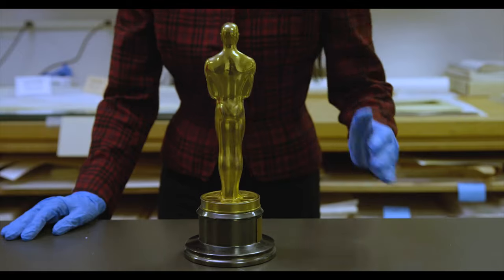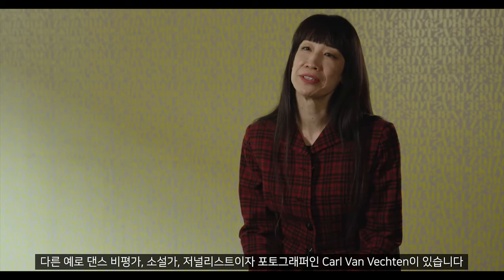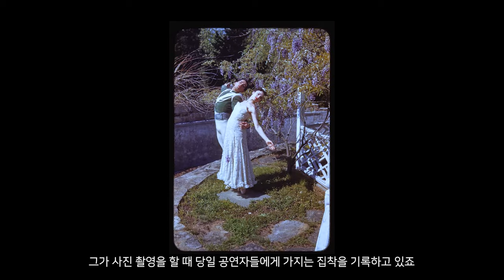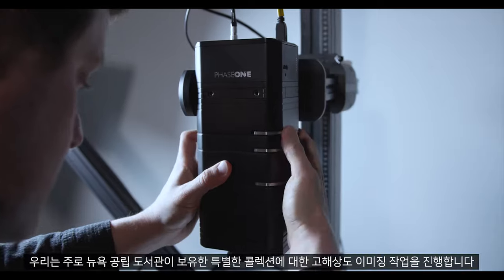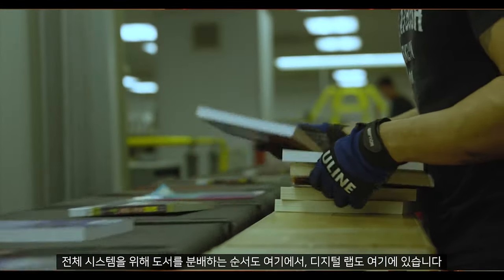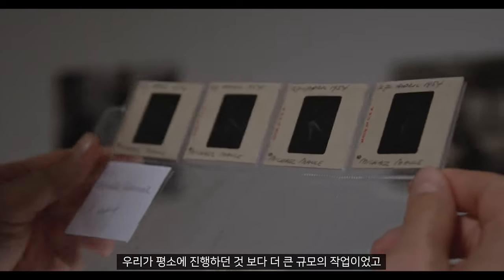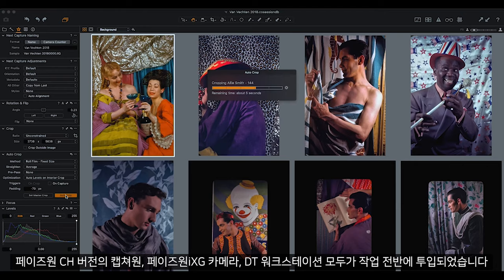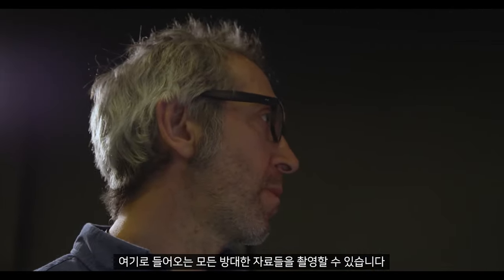[엠아이세븐 | 페이즈원 CH] Carl Van Vechten 슬라이드 콜렉션의 디지털화 작업 | 뉴욕공립도서관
댄스 비평가, 소설가, 저널리스트이자 포토그래퍼인 Carl Van Vechten의 슬라이드 콜렉션을 디지털화하는 뉴욕 공립 도서관의 프로젝트에 대해 자세히 살펴봅니다.
당시 댄스 공연자들에 대한 그의 몰입은 수 천장의 독특하고 컬러풀한 이미지의 촬영으로 이어집니다. 이번 동영상에서는 Digital Transitions이 제공한 페이즈원 iXG를 사용하여 800장 이상의 슬라이드를 디지털화하는 프로세스를 소개합니다.